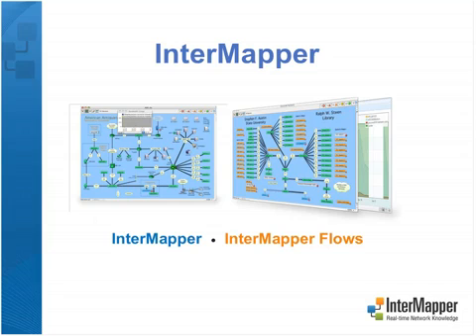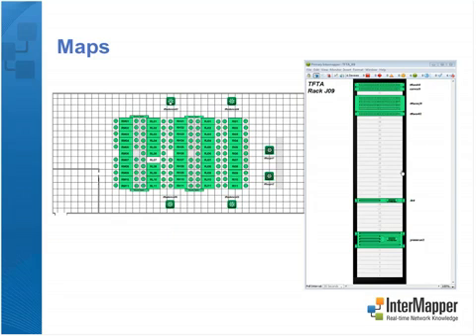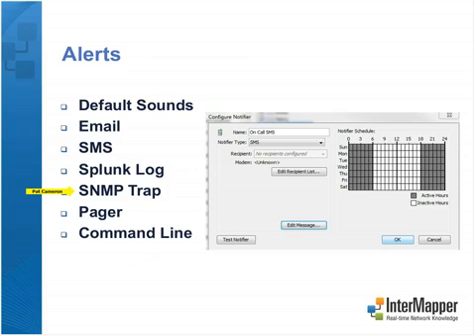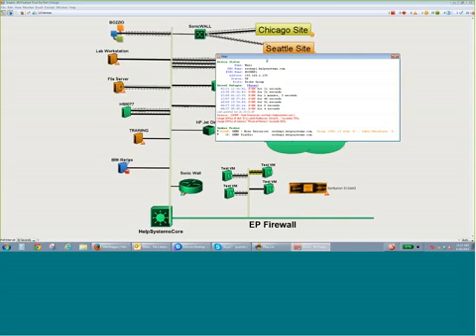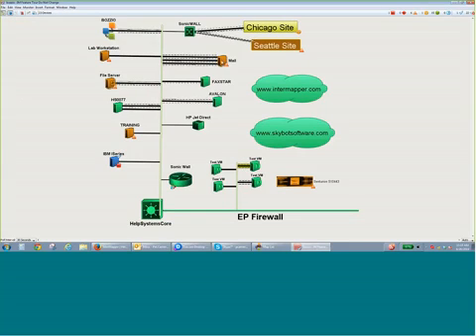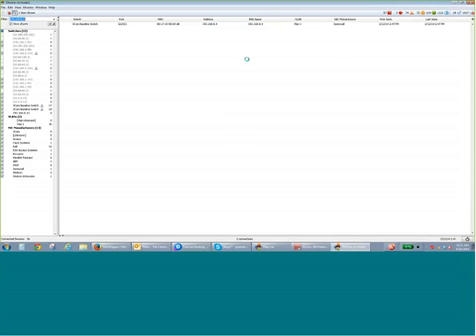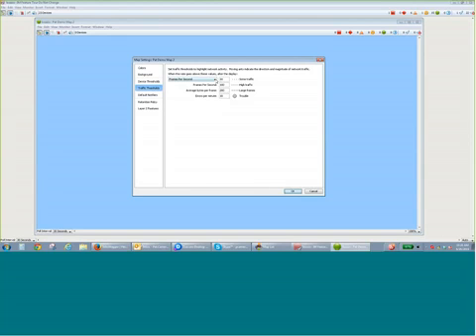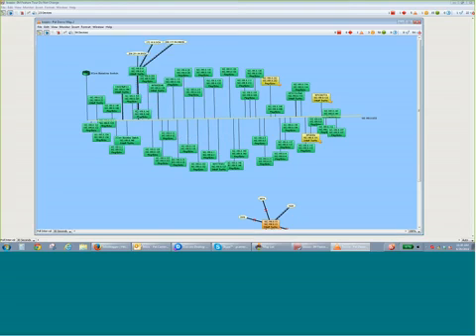InterMapper Feature Tour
InterMapper makes network monitoring easy without sacrificing capability. Take a quick feature tour and see how InterMapper helps you stay on top of your network’s health and activity.

👉 Watch now to discover how InterMapper keeps your organization connected and informed.